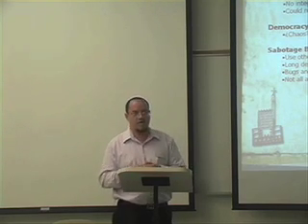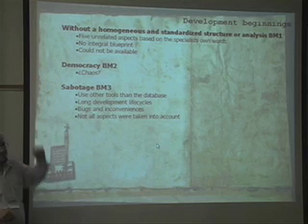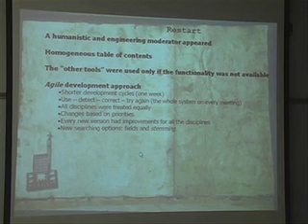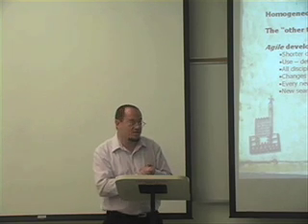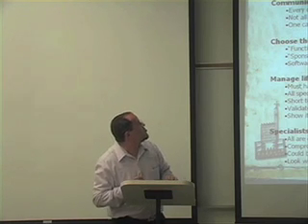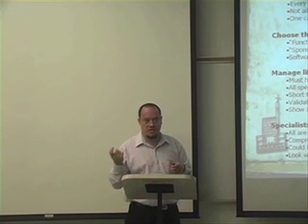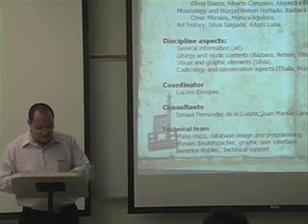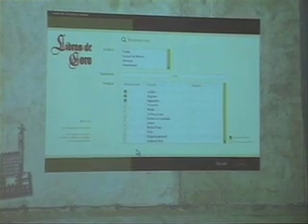Trevino Part 2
Databases and Historical Research

"MUSICAT's Choirbooks Databases" Mario Haza Treviño, database designer/consultant, Instituto de Investigaciones Estéticas, UNAM